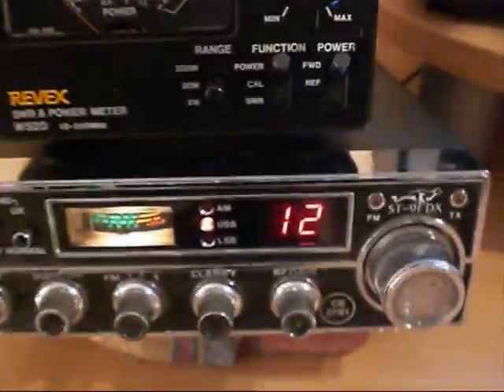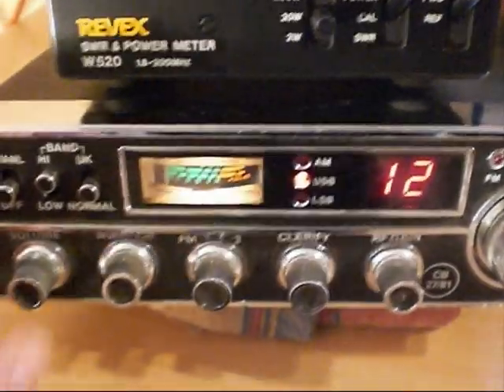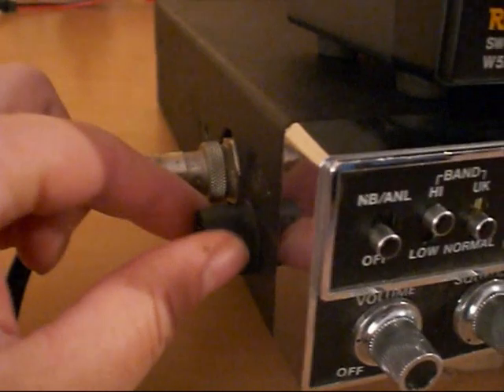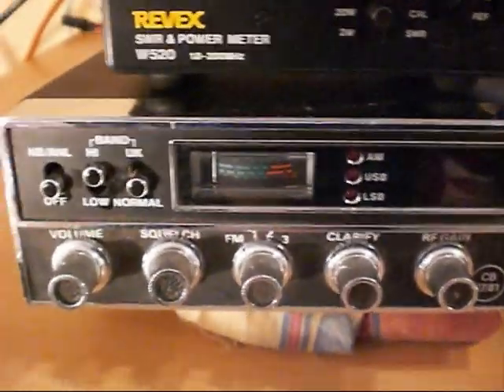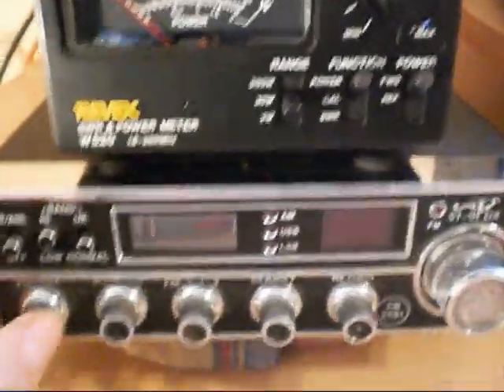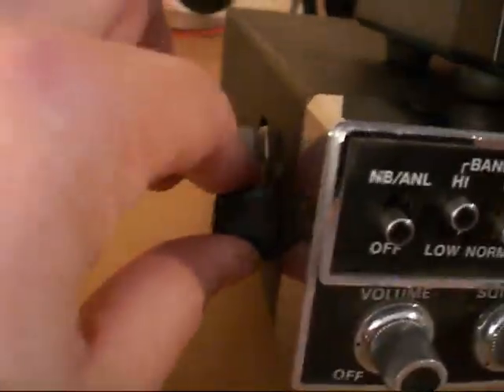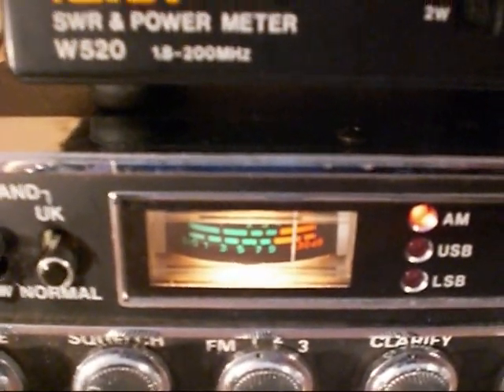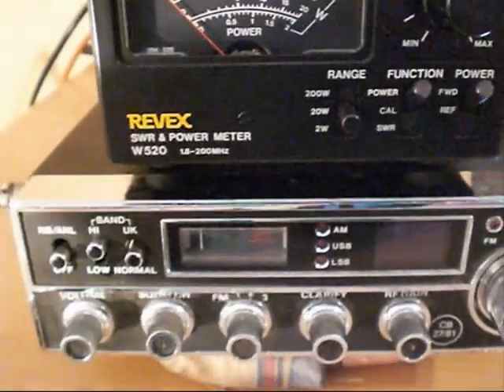STALKER 9F-DX, OUTPUT SUPPLY REGULATOR REPAIR/REPLACEMENT.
Here i am repairing a STALKER 9F-DX (UNIDEN) transceiver which has a failed Toshiba 2SA1012 output supply regulator. As i have seen on many UNIDEN radios of this type the preset for AM/FM carrier power has been removed and a crude variable power modification has been installed, people fail to realise that this radio was not designed to run at 10 watts carrier which is why the 2SA1012 has burned out.